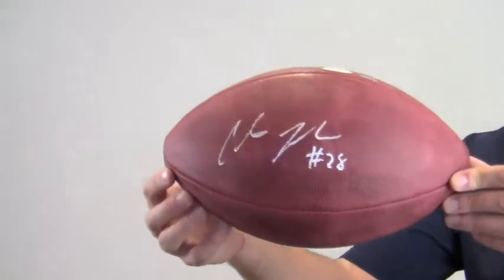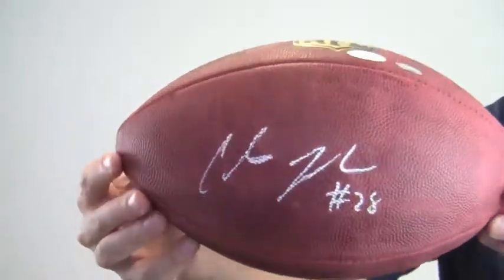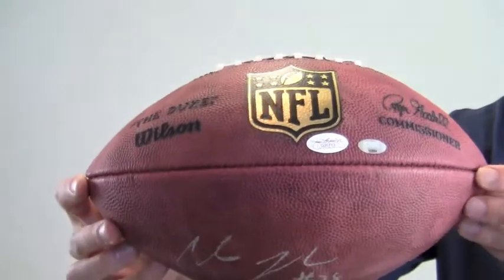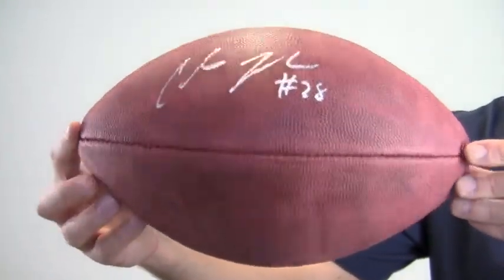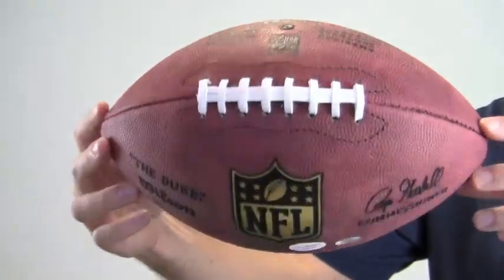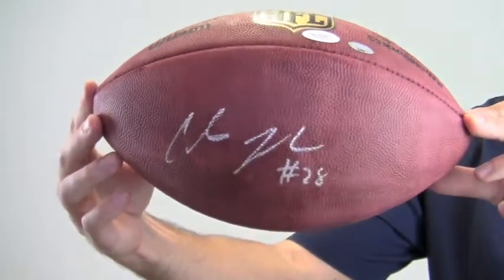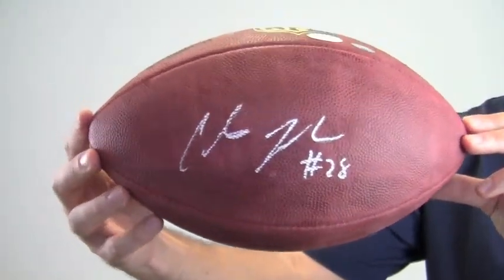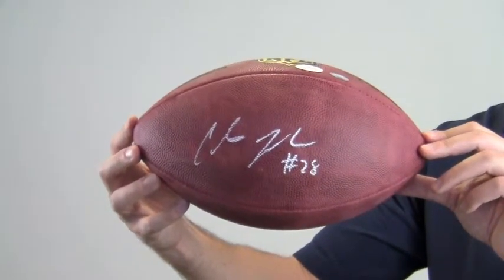Autographed Chris Johnson Football - JSA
This is an official NFL on-field game ball autographed by Pro Bowl running back, Chris Johnson. You can view more about this product The bold, high quality signature is JSA certified authentic and backed by our sportsmemorabilia.com lifetime authenticity guarantee. Johnson also inscribed his number 28. This would make a great addition to any football fan's collection or a perfect gift. Add a display case to protect and preserve your memorabilia that features a removable glass top and mirrored bottom. This Chris Johnson autographed football ships free and within one business day.